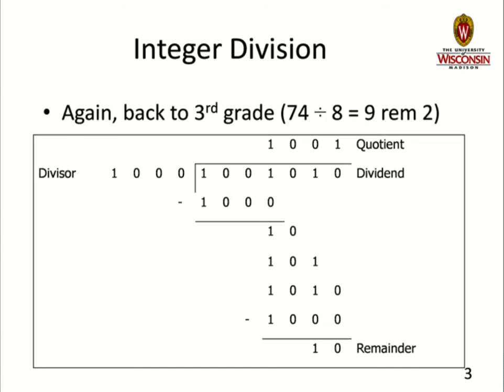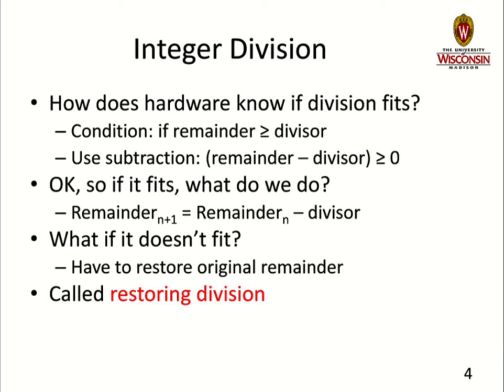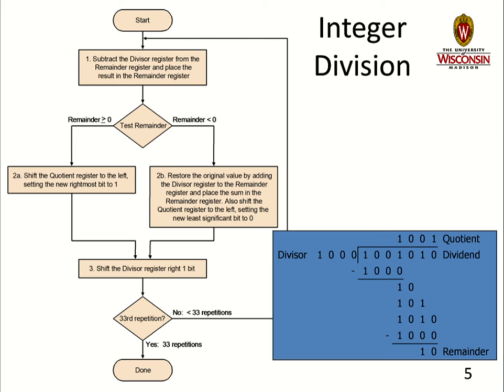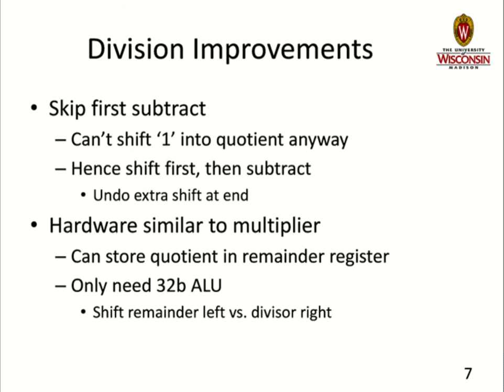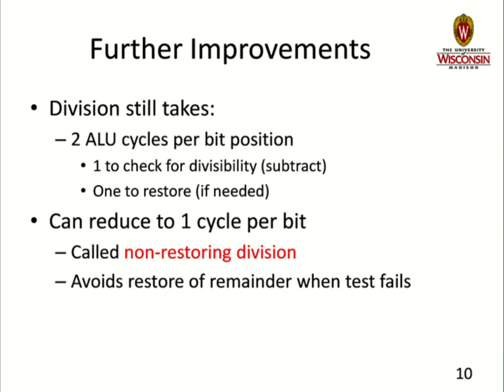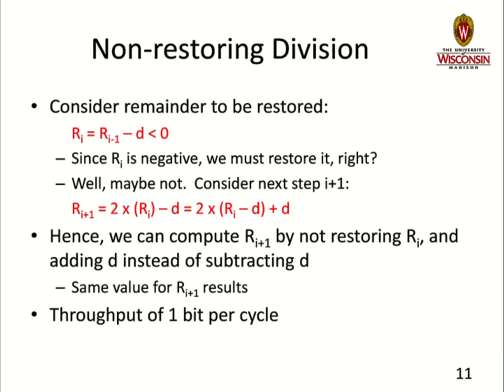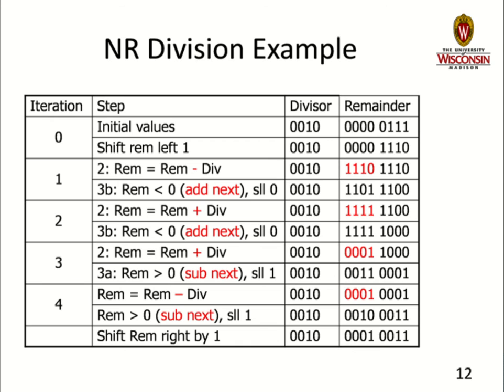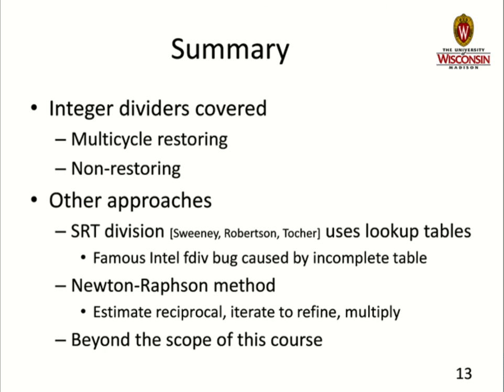ECE 552 Lecture 09: Integer Division